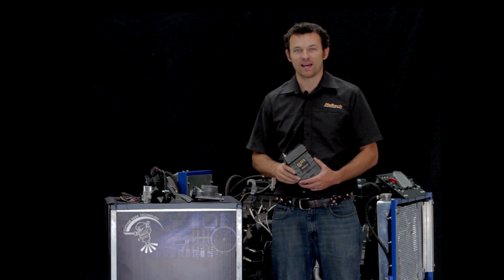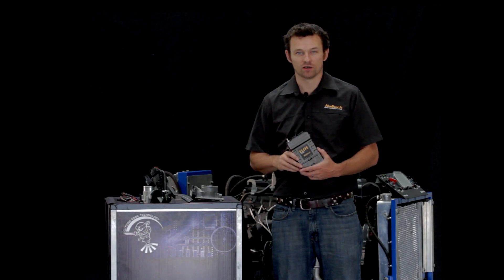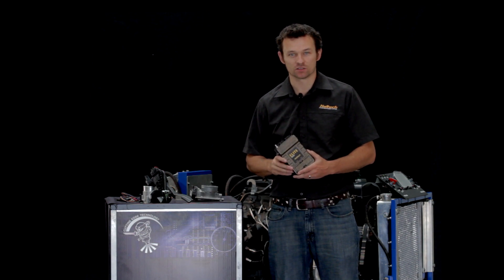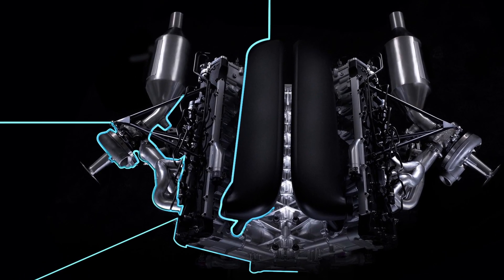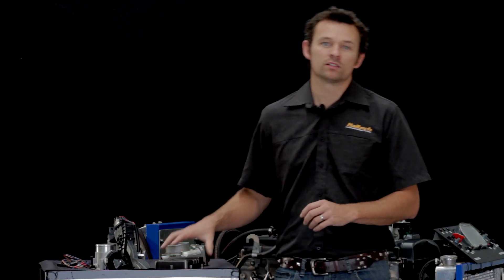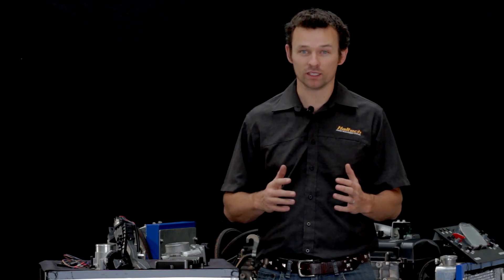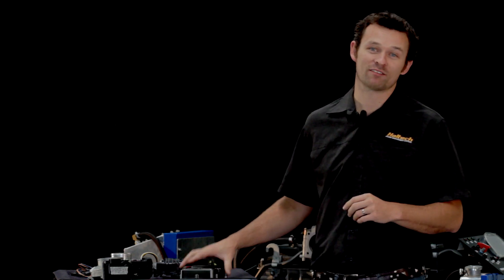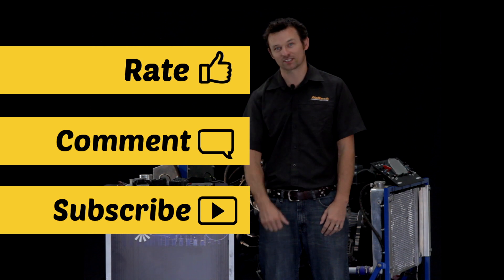How Drive By Wire (DBW) Works with the Haltech Elite ECU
Our resident tech guru Matt explains the concept of Drive-By-Wire (DBW) and shows how the new Elite ECU handles its DBW duties. This is not a DBW vs Cable video, but we do have one of those too, in case you wanted to know what the main differences between the two systems were.